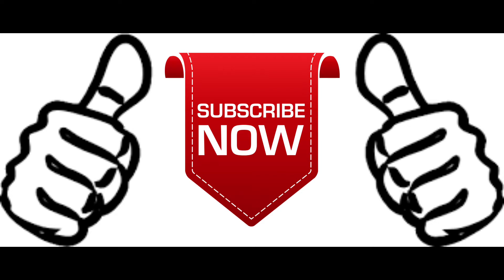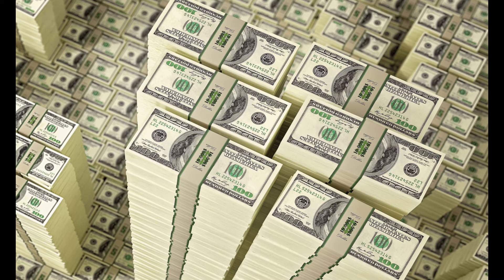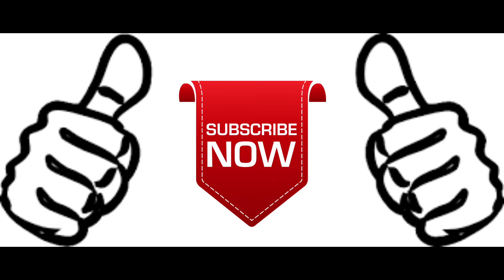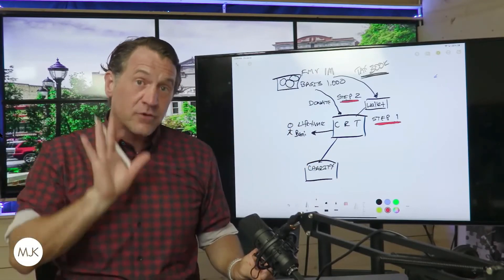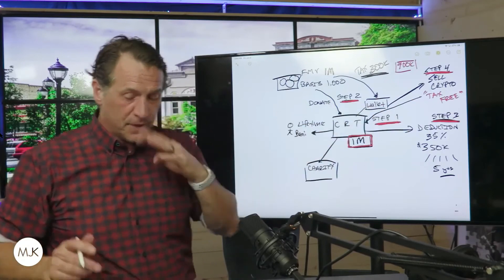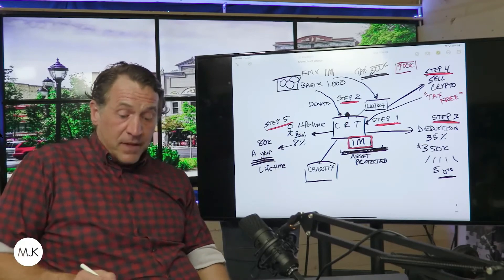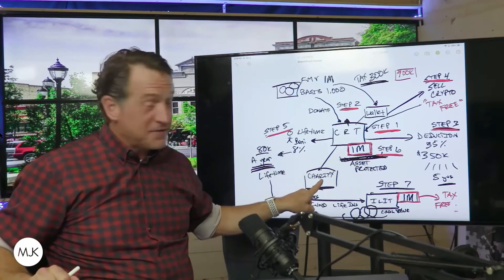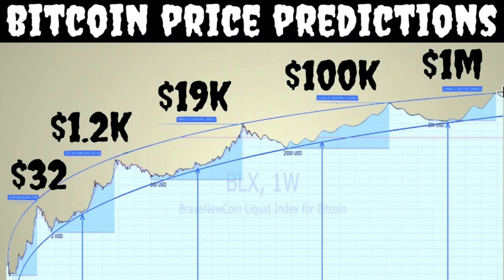One way to not pay any tax selling your Cryptocurrency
I don't think anyone should sell all the Bitcoin or crypto they may own. Life happens and you may need to sell a portion for whatever reason, this is just one option.

I am not a financial advisor my videos are my opinion only.

Thank you all - Peace Love & Karma